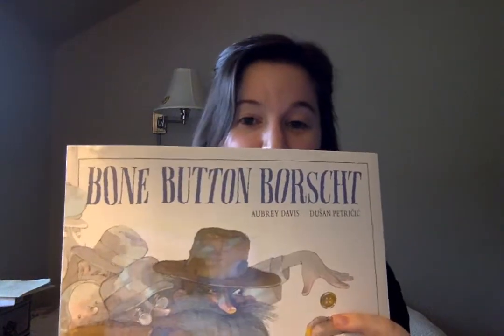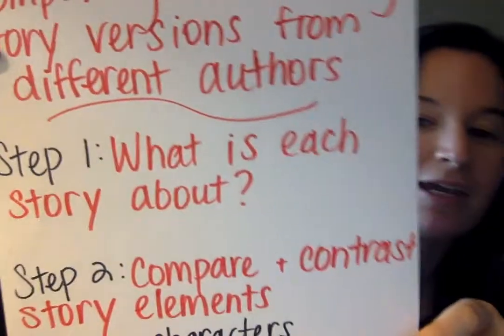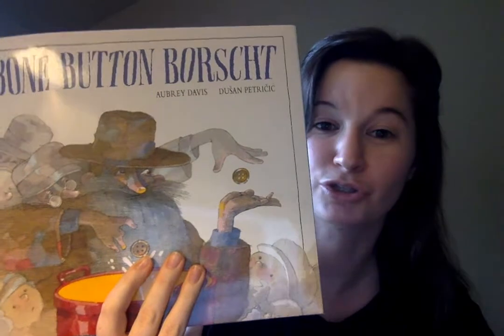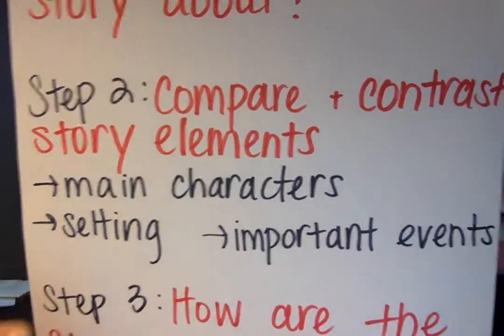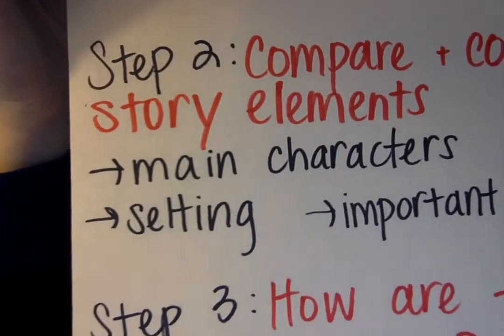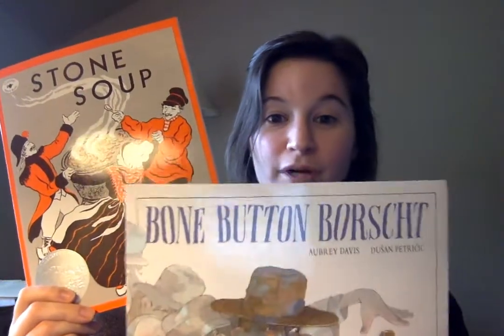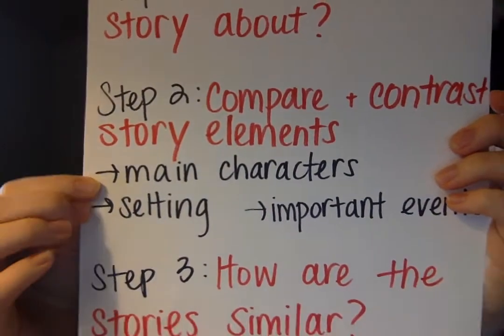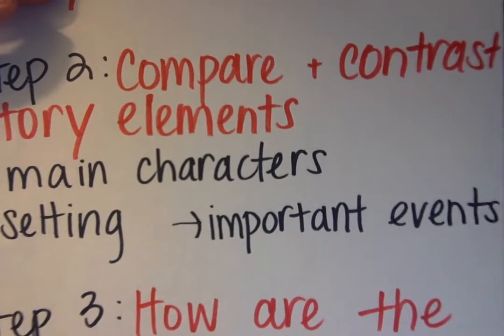2nd Read Aloud May 20